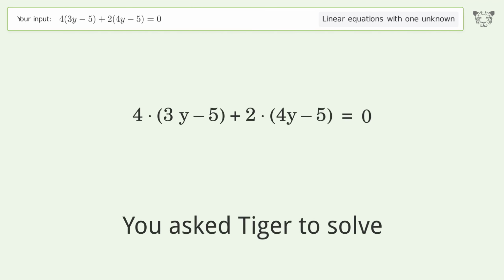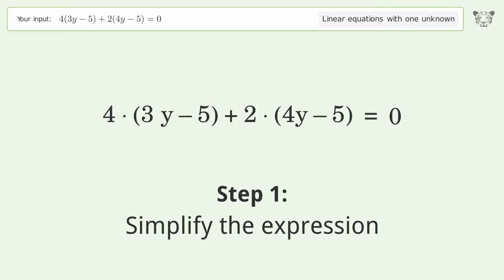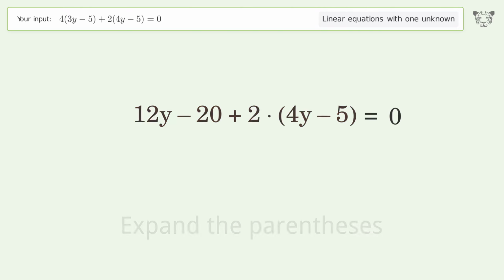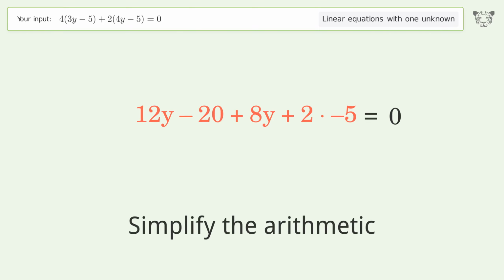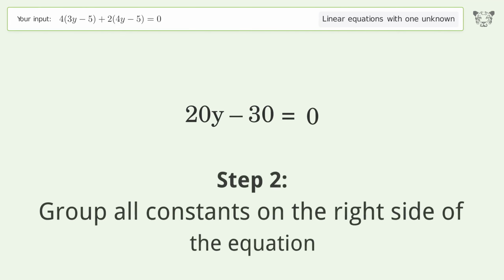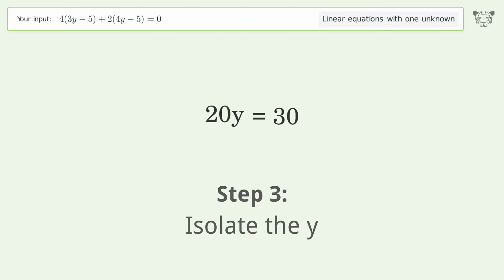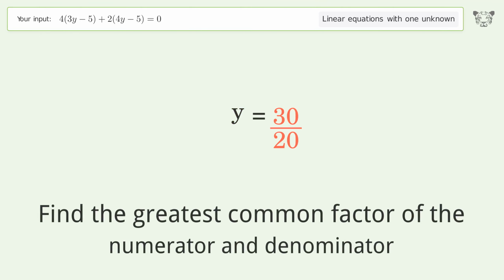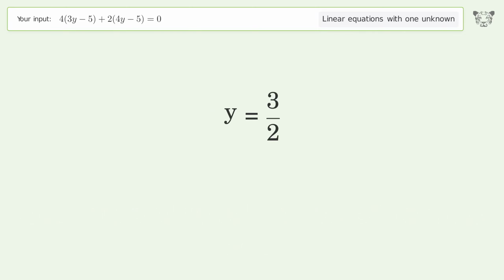Solve 4(3y-5)+2(4y-5)=0: Linear Equation Video Solution | Tiger Algebra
Struggling with 4(3y-5)+2(4y-5)=0? Watch our step-by-step video on Tiger Algebra to master this linear equation effortlessly. Also check out for more tips and tricks for dealing with linear equations with one unknown